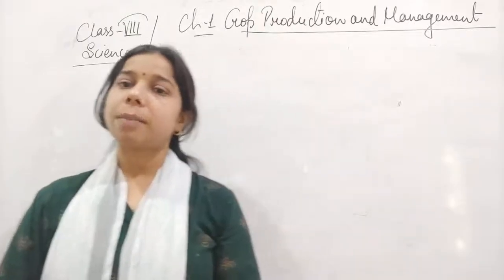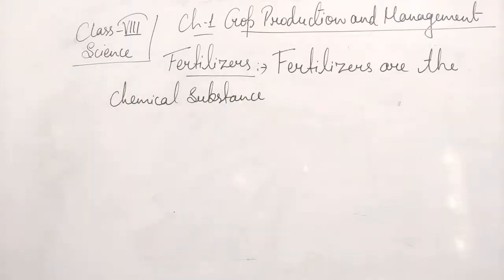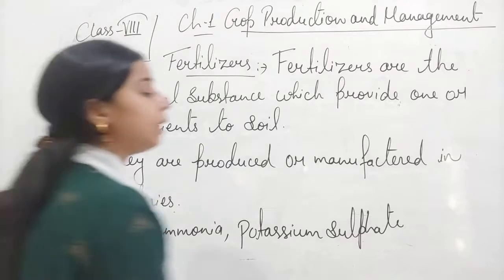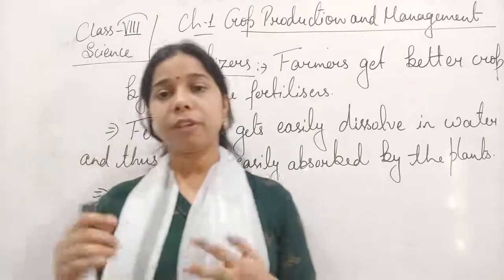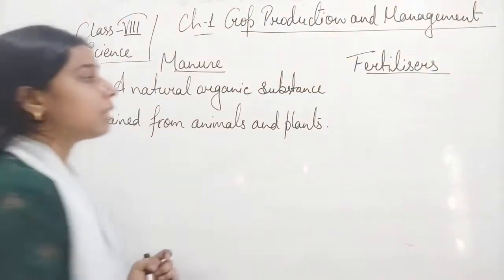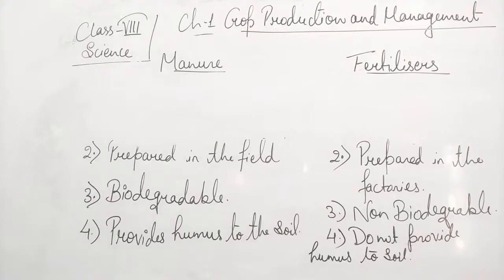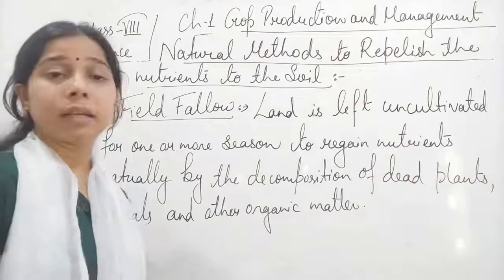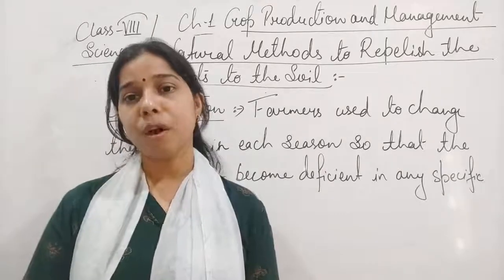Class VIII Science 09 04 2021 by Ms Mridulata Upadhyay chapter 1 Crop production and management